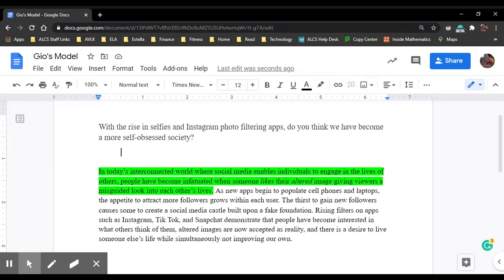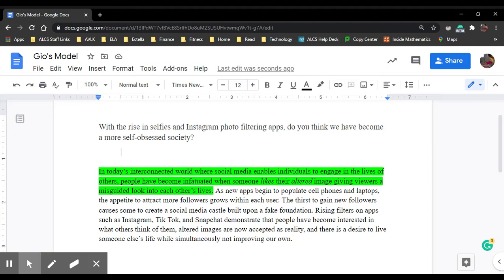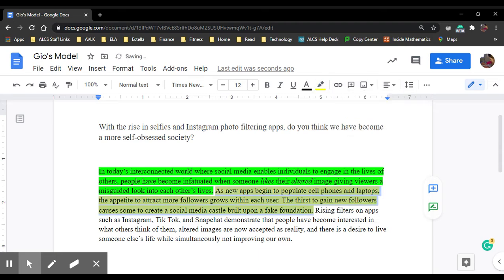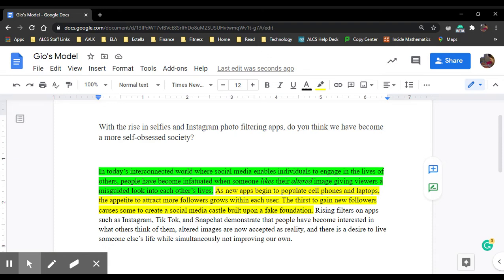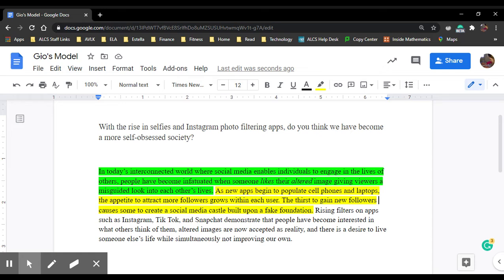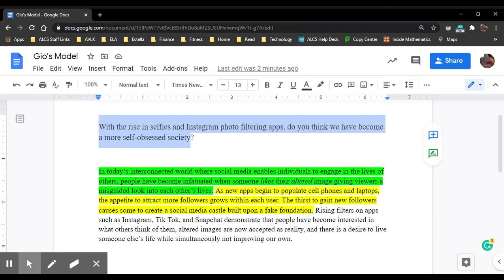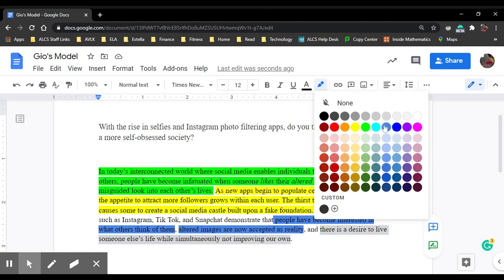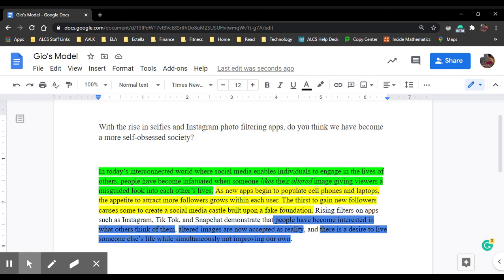Persuasive Essay - Introductory Paragraph Model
This is a video demonstrating how to use a writing prompt to construct an introductory paragraph for a persuasive essay.